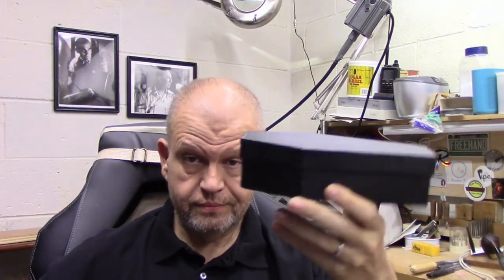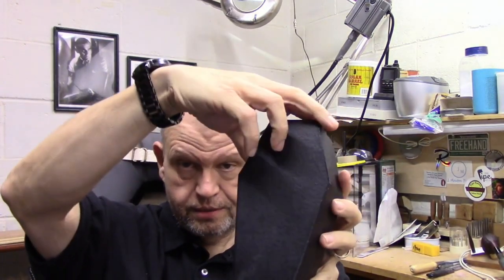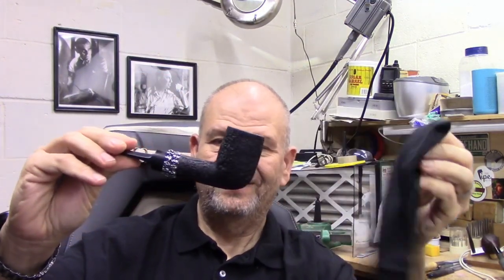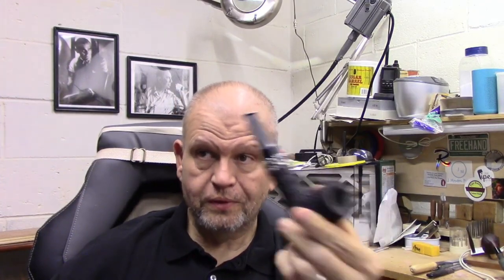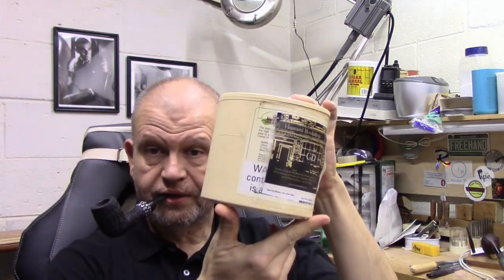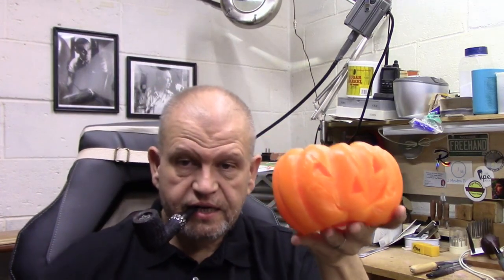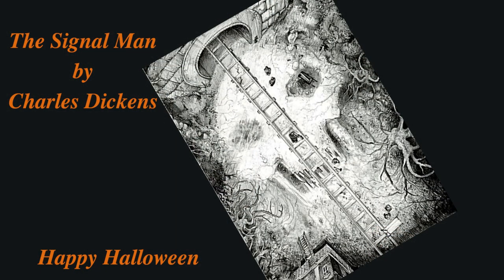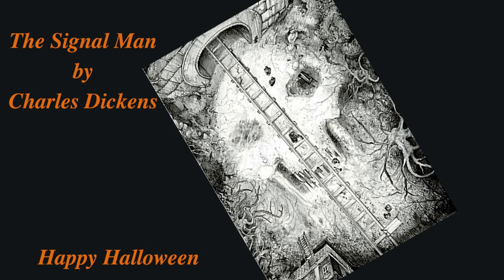The Signalman by Charles Dickens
A Halloween reading of “The Signalman” by Charles Dickens.  It is a somewhat long short story.  If you think it too long, consider that I sat in a dark basement at night to make this for more than twice as long as the final video runs ;-)